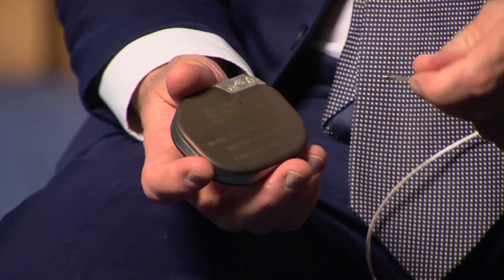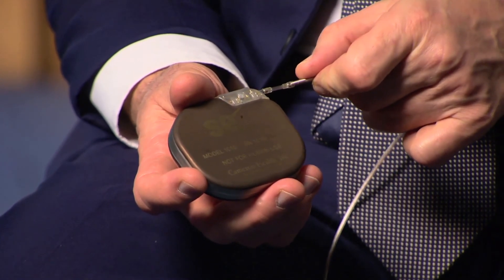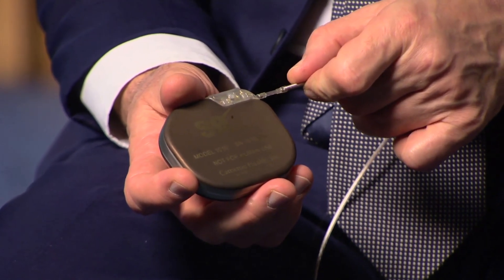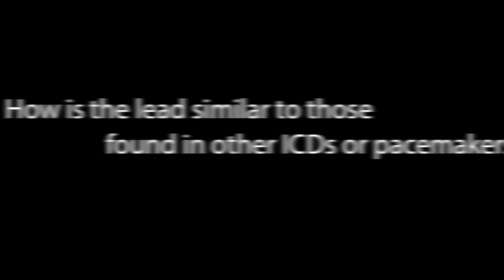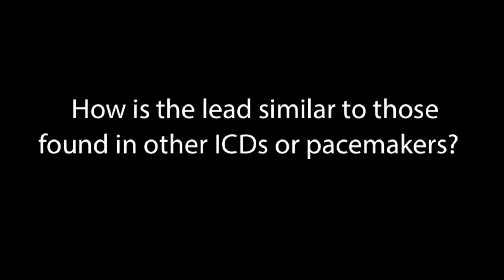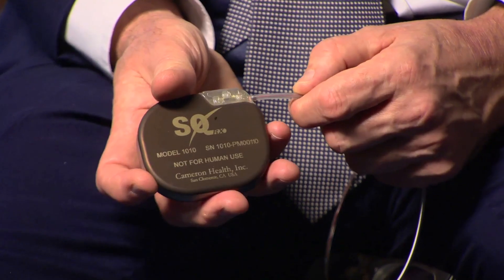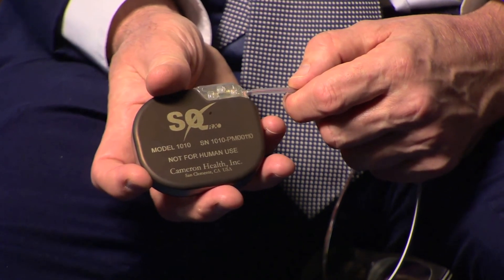Dr Andrew Grace on the S-ICD device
Dr Andrew Grace, consultant cardiologist at Papworth Hospital, Cambridge, talks us through the subcutaneous implantable cardioverter defibrillator (S-ICD); what it is, how it works and the benefits of the device.